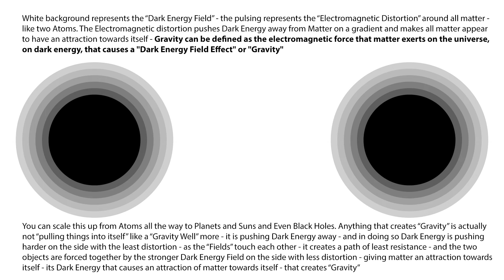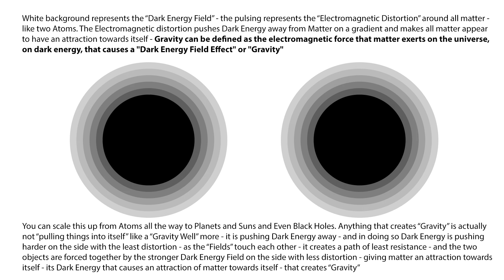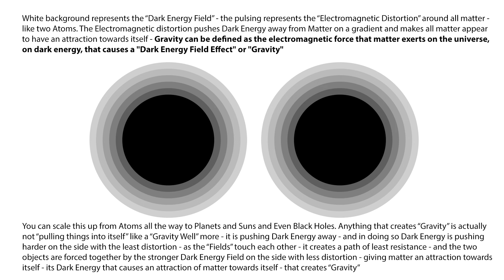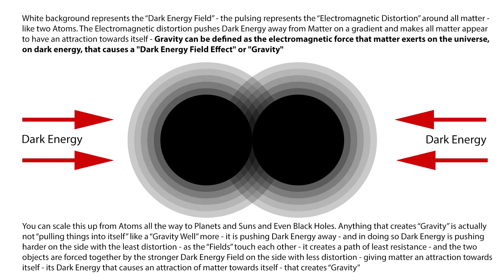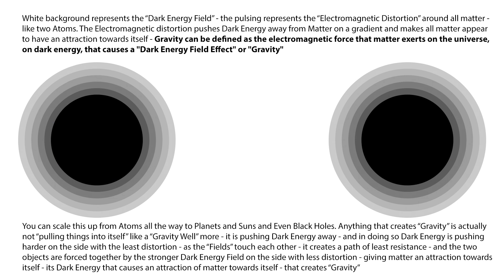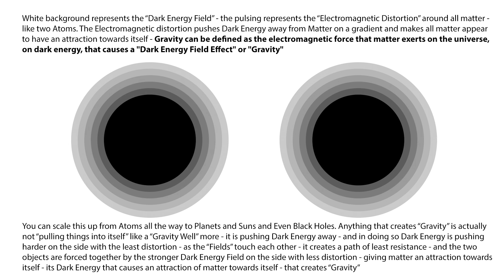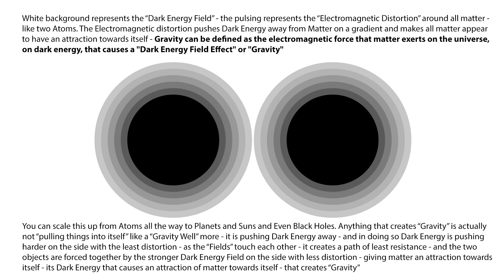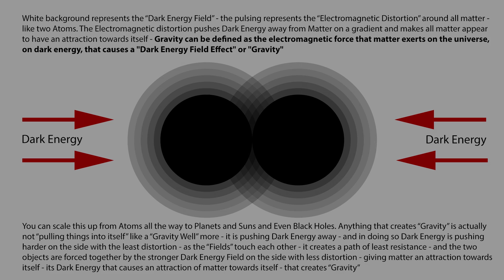The True Definition Of Gravity! Simple 1 Minute Explanation!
Chapter 1: The Right Side of Dark Energy - a Universal Construct
By Orion Michael Guy March 5th 2015

Anti Gravity & the Dark Energy Field Effect

Anti Gravity

How does gravity work

we are all looking at it the wrong way -

empty space - though empty in our perceptions is in fact not empty - it is full

empty space is full of what is being called dark energy - this is in fact correct - we don't know the mechanics of dark energy but we do know of its existence

and we do know that the entire universe is basically submerged in it

this dark energy is all the black that we see when looking across the skies into the emptiness of space

so - how does dark energy affect gravity?

Well, gravity is not affected by dark energy - it's quite the opposite - dark energy is affected by gravity - or not gravity but mass - all the things that "create gravity" are actually disrupting dark energy

so - it's not dark energy that affects mass - but mass that affects dark energy

look at it this way - dark energy exerts an equal and balanced pressure in every direction -

as dark energy is the goo of the universe it has spread out and, we think, it has equalized -

[but as far as we can see and for all intents and purposes it has equalized as a constant throughout the entire universe (More observation is needed to confirm or deny this a.k.a. the universe is rapidly expanding?)  ]

So - as everything is submerged in the goo that is dark energy - how does it affect mass and how does it affect gravity?

It's actually quite simple - once you start to think of it as an inside out equation -  we see the universe and ourselves as in empty space - this is not the case - it's the exact opposite - we are in fact submerged in the universe - you are IN water just like you are IN the universe

So - where does mass and gravity enter the equation - all matter, E = mc2, the power of the atom, the electromagnetic field it exerts around itself does not pull in dark energy - it pushes dark energy away

It's really that simple - gravity is not a pulling inward - though that's the easiest way for our minds to experience it

gravity is actually pushing away the dark energy - through the process of each and every atom on any given piece of matter - those atoms create a void where the immeasurable forces of dark energy is pushed away - repelling said dark energy -

in this void of dark energy - where there is less dark energy on one side - dark energy itself will push on the opposite side, in an attempt to equilibrate, a force on the side with more dark energy will push towards the side with less dark energy

So - it can be said that gravity does not exist, in fact what we perceive as gravity - an attraction of matter towards itself - is completely backwards - its matter that distorts dark energy around itself that reduces the pull of dark energy on other mass within its vicinity - and its dark energy that pushes harder on the side with less distortion - pushing all matter towards itself.

In a way - there is a lot of pressure in outer space - only it exerts an even force on all sides, its only when an object gets close to another object that the electromagnetic distortion of mass interferes with that even force - pushing matter together.

Gravity can be defined as the electromagnetic force that matter exerts on the universe, on dark energy, that causes a "Dark Energy Field Effect" or "Gravity"

Anti Gravity
Orion Michael Guy